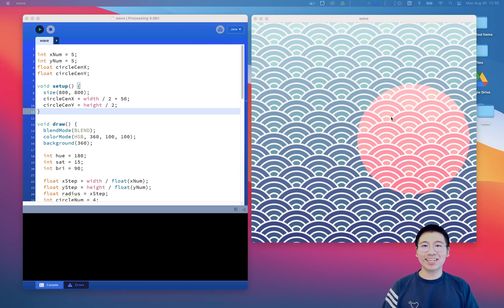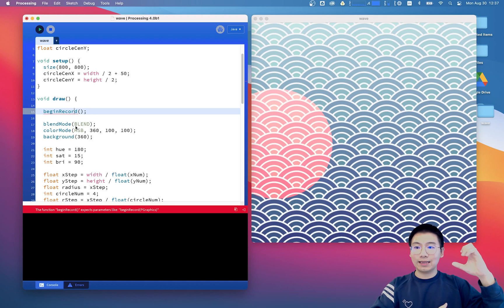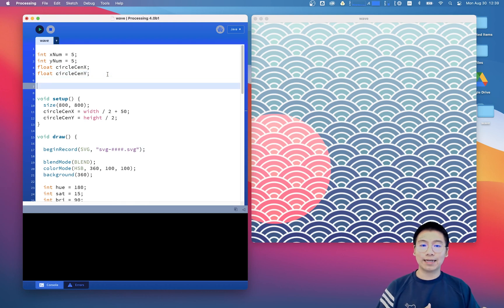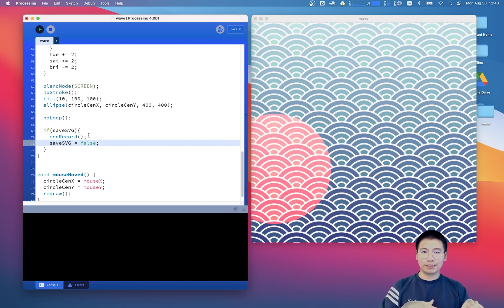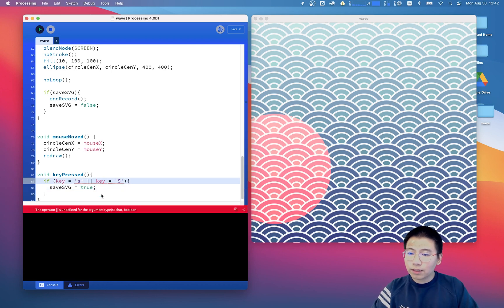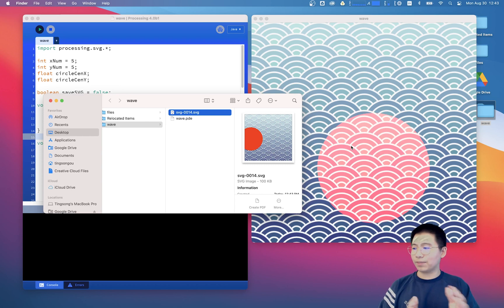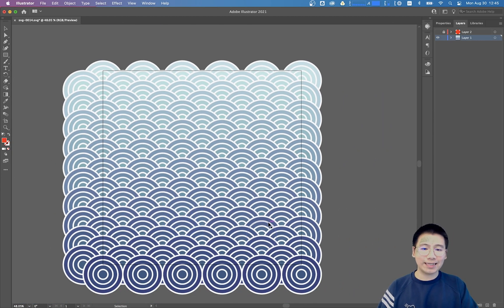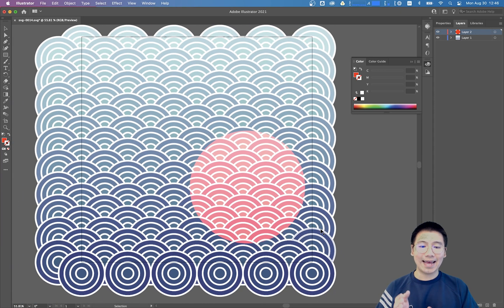An Architect's Processing Notebook #003: Export SVG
This series of videos are sharing some patterns created with Processing in an architect's (MY) view angle. These videos are lightweight and easier-to-follow compared to another of my video series: RhinoPython / GhPython Playground. I hope these contents will be helpful for you guys who are engaging in architecture, landscape, urban design, or similar professions.

This is my GitHub Repository; I will try my best to upload all the video's code files in time